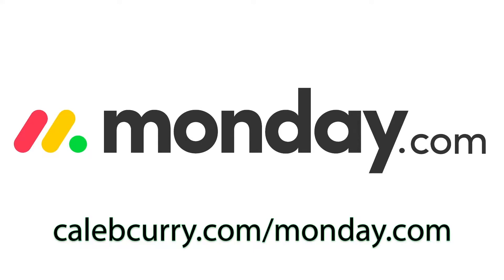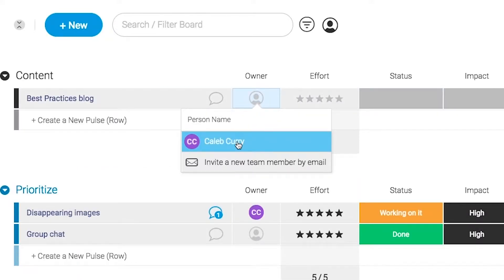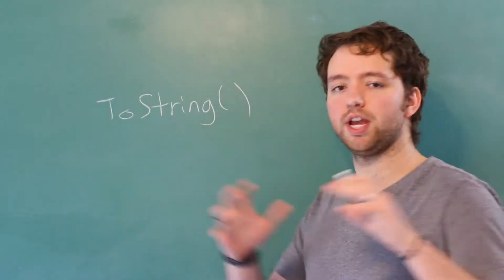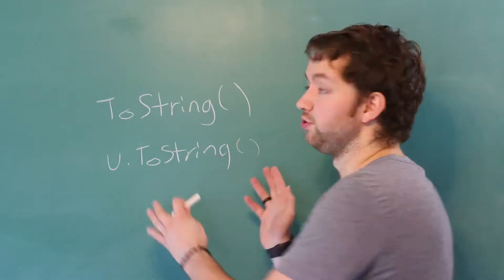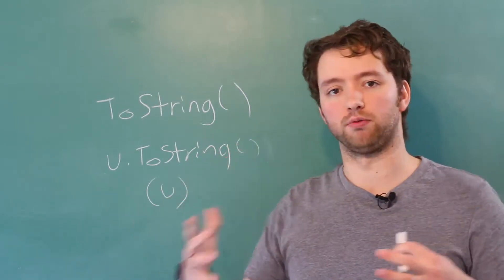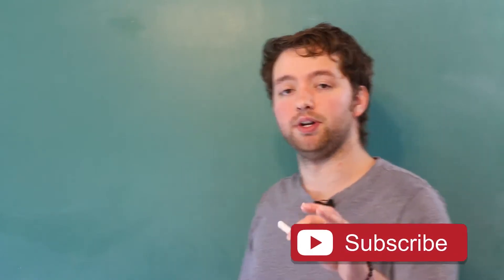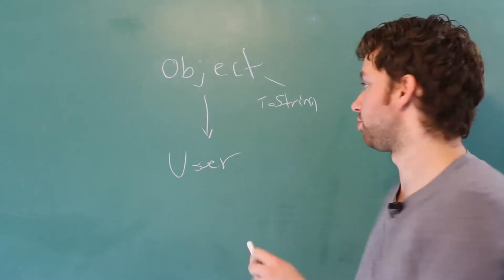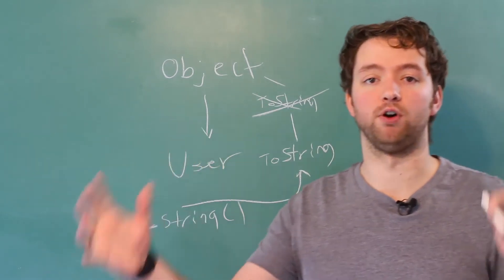C# Programming Tutorial 79 - Method Overriding